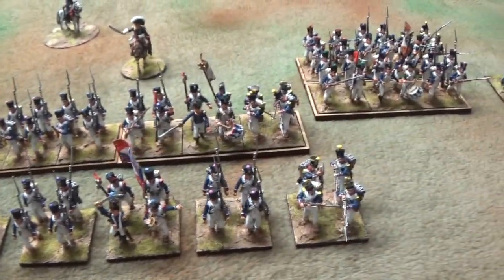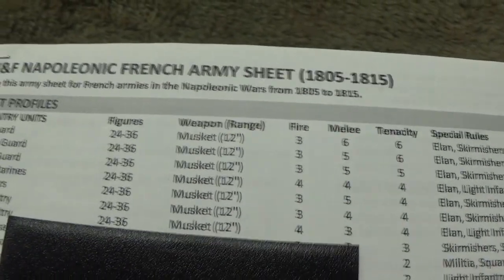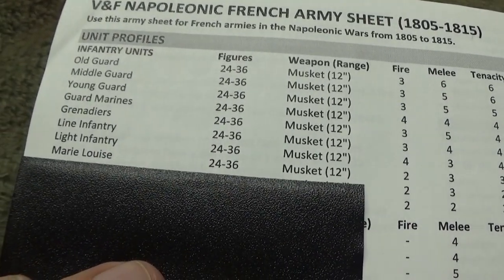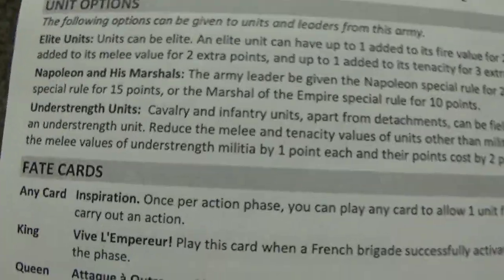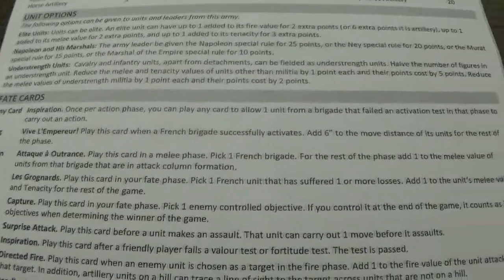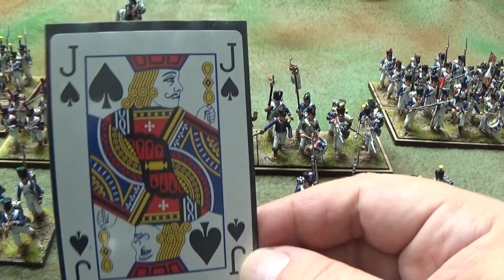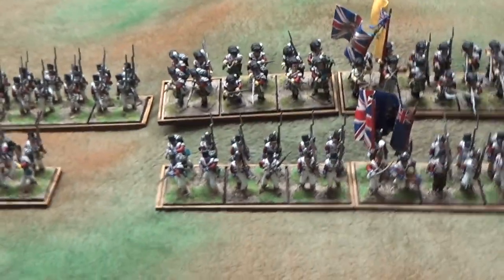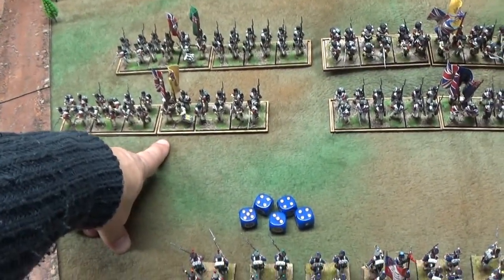Valor & Fortitude. How to Play French!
Some ideas and guideline about how to run French in V&F, remeber that they are not the same units that are in Black Powder...